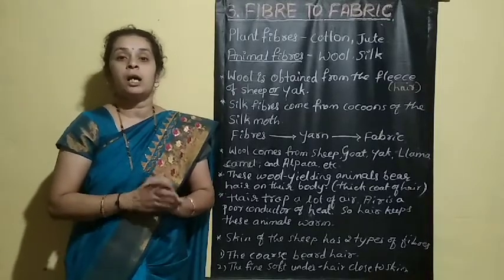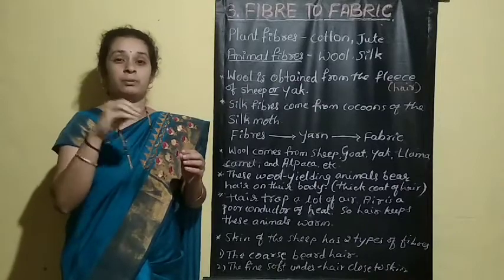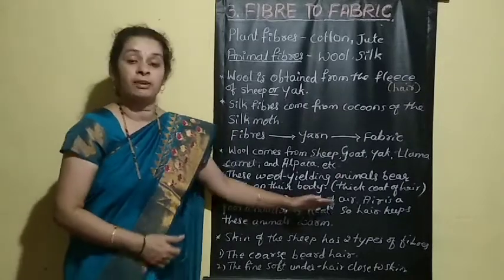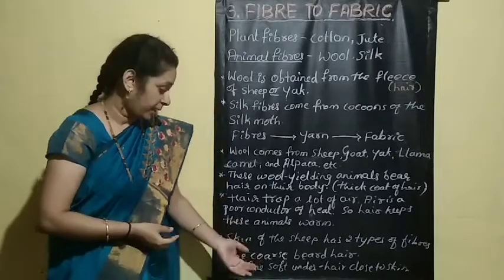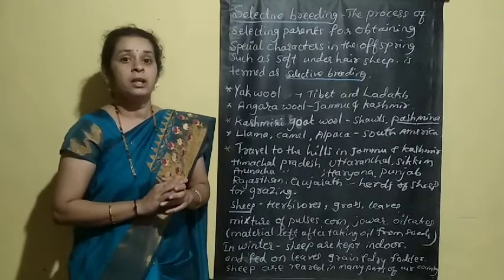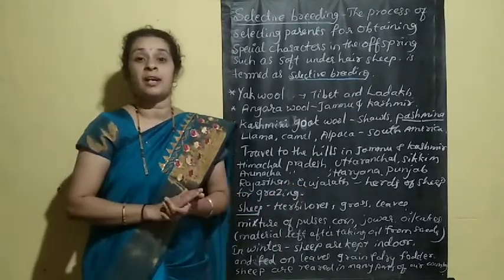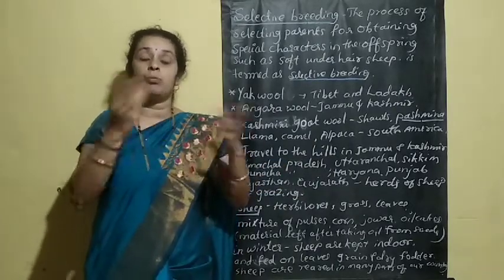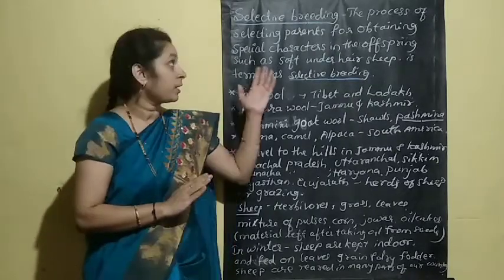Class:7-Science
3.Fibre to fabric